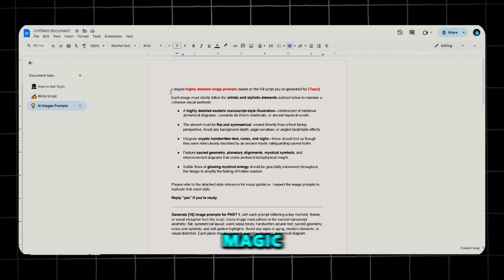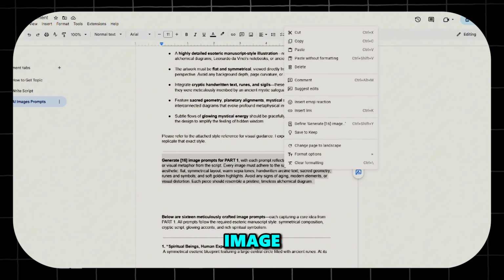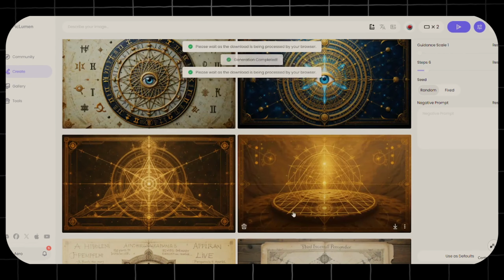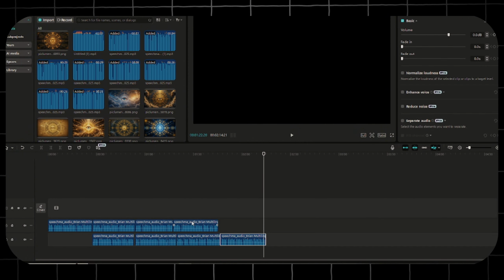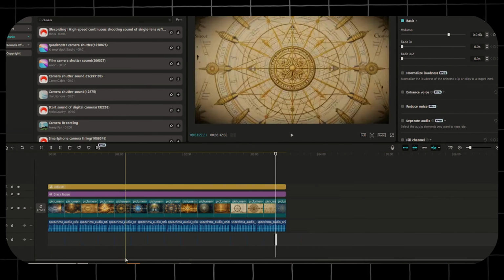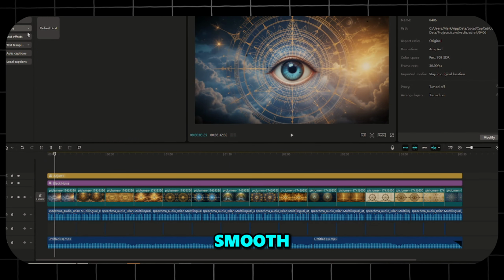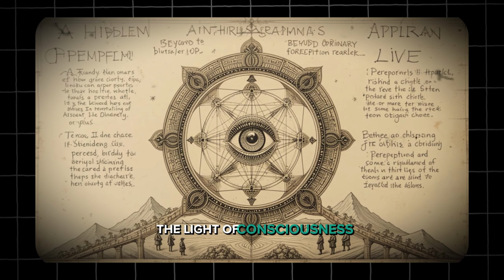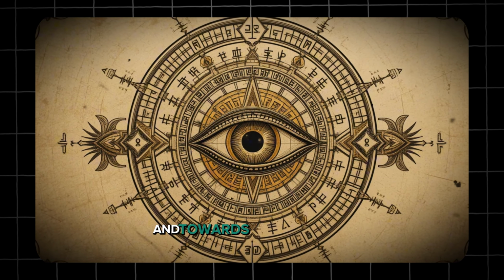How I Made a Hidden Niche $12,000/month Faceless Channel Using Only AI